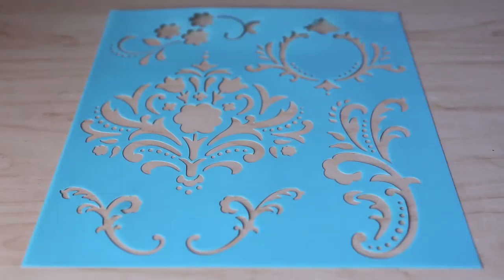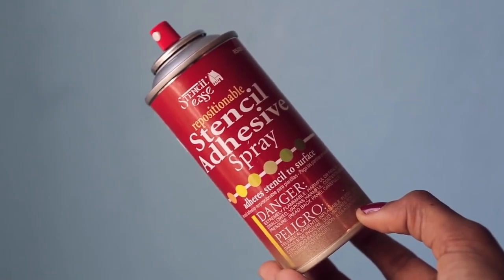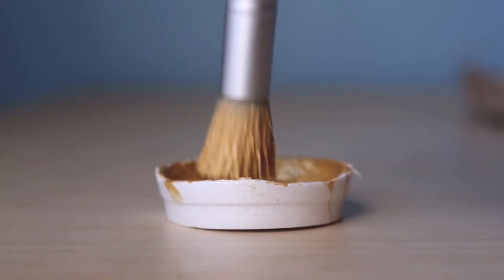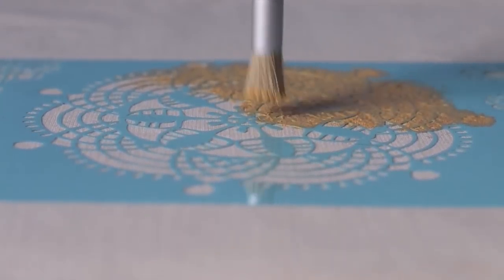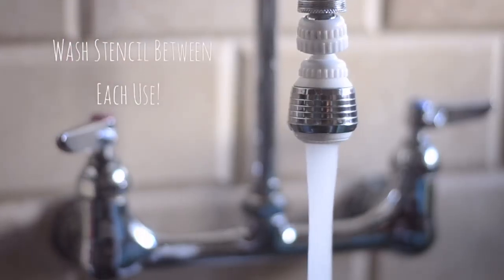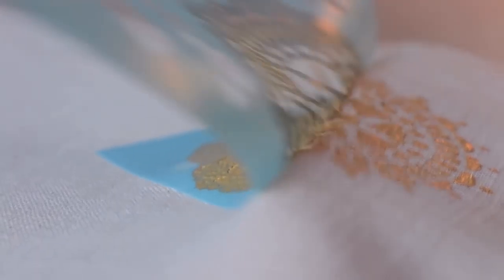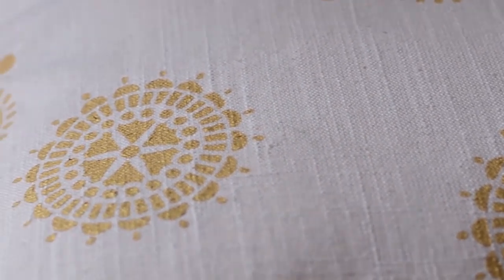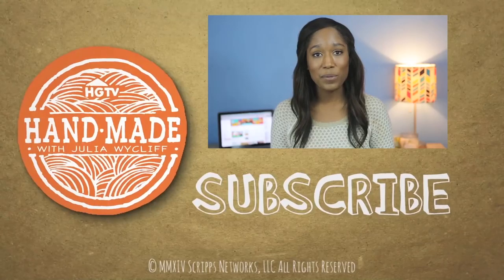DIY Accent Pillow - HGTV Handmade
Watch HGTV Handmade's Julia as she demonstrates how to create your own accent pillow.

MATERIALS LIST:
Pillow Cover, Fabric Paint, Stencils, Stencil Adhesive Spray, Cardboard

PREPARATION:
Don't forget to wash your pillow cover and iron it before you start! Then place a piece of cardboard on the inside so that you don't get any bleeding from the front to the back.

PROCESS:
Just spray your stencil, place it on the pillow, press it in, paint, and peel! Remember to wash your stencil between each use.